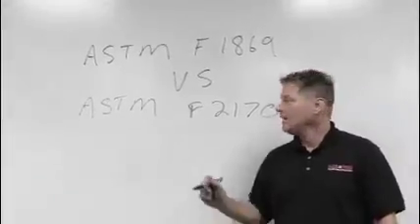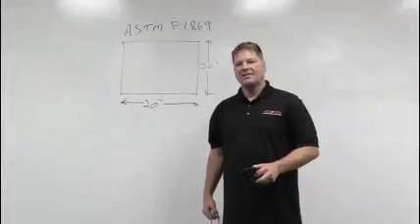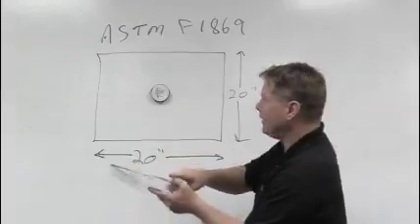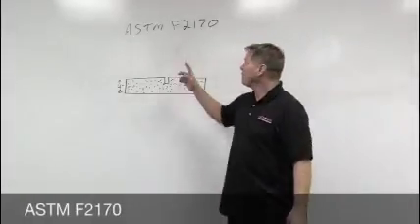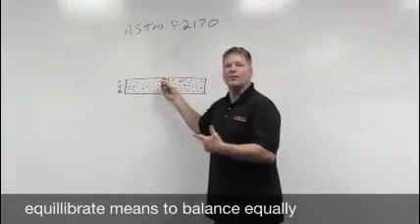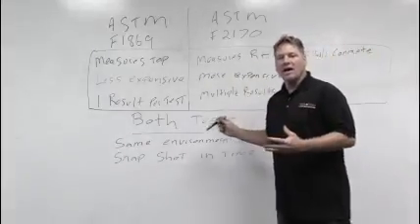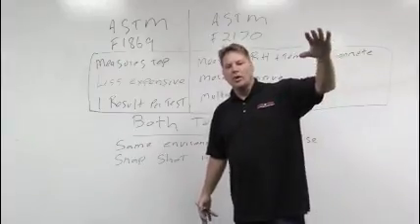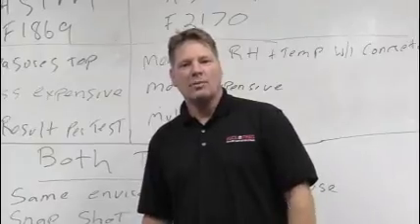RT Tech Tips 13- Measuring Concrete Moisture ASTM F2170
In this Tech Tips video, Chris O’Brien teaches consumers about the differences between ASTM 1869 tests and ASTM F2170 tests. Together both tests can give you the information you need to prepare for a great installation.